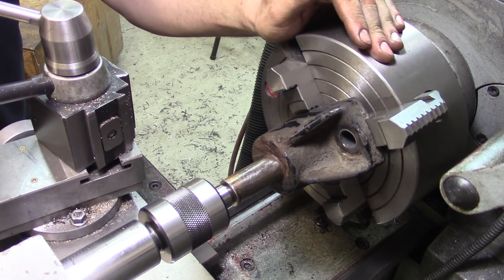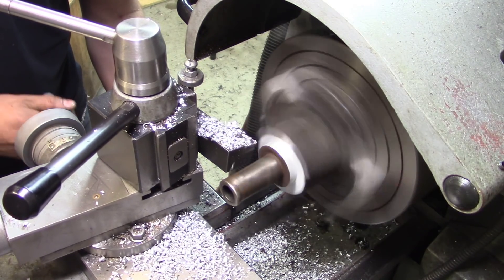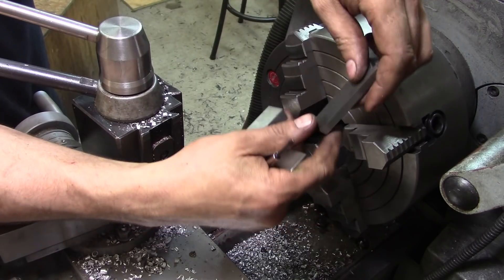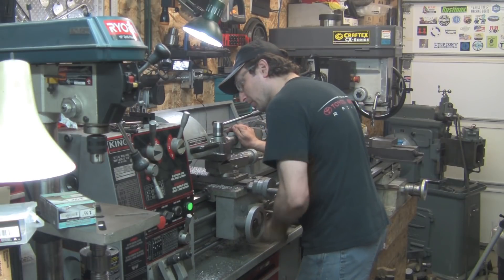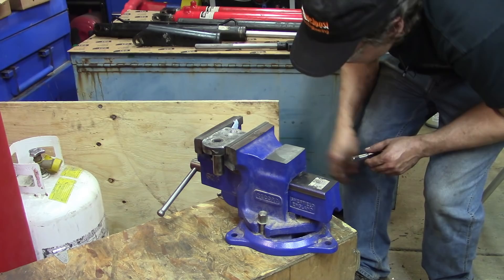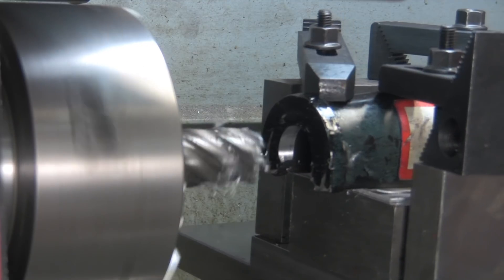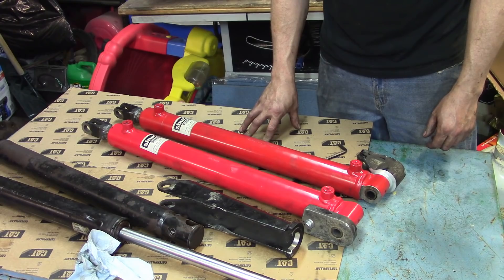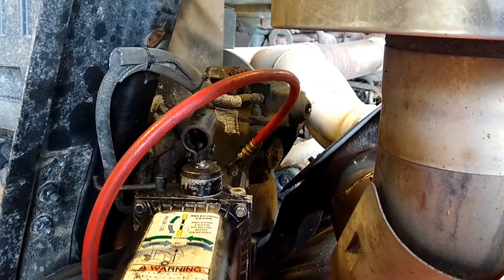Freightliner Argosy Tilt Cab Ram Mods Part 2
A while back we had a good customer bring in his Freightliner Argosy.  Unfortunately the cab tilt hydraulic cylinders were leaking and one was bent so they were unusable.  The OEM part was prohibitively expensive and weeks away, and the customer needed his truck.  So, we took a pair of more common utility cylinders and modified them to fit the truck to get him going.  As well, we got a new sticker for the sticker board.

Part 1 is the new sticker and some basic milling machine work on the cylinder end
Part 2 is lathe work on the cylinder mounts and safety guard, as well as some demonstration of where the cylinders go and what they do.